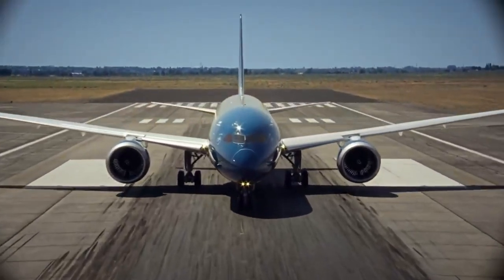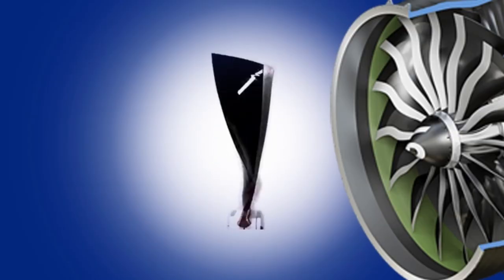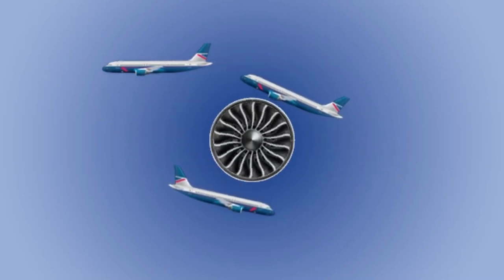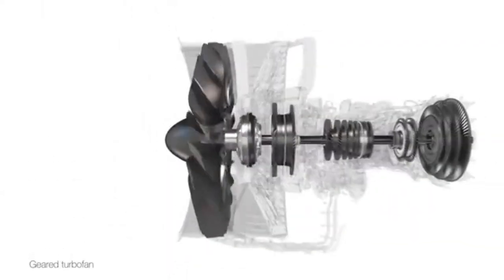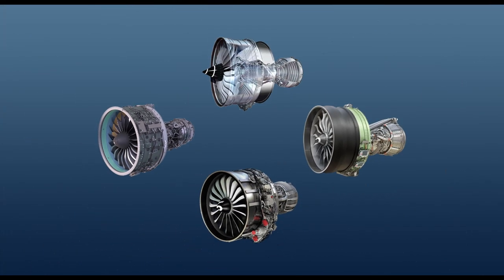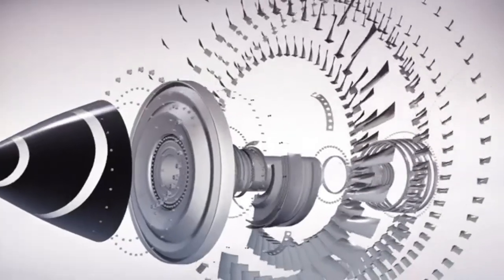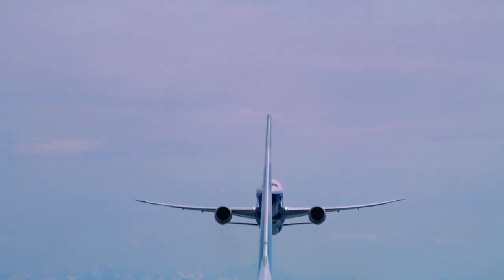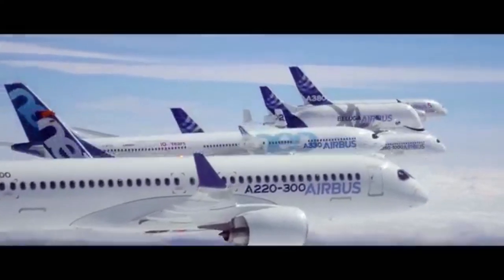Revolutionizing Aviation: High-Bypass Turbine Engine Technology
In this video, we take an in-depth look at the latest developments in high-bypass turbofan engines, the technological backbone of modern commercial aircraft. We’ll explore the breakthroughs driving the evolution of these engines, focusing on key models such as:
- Rolls-Royce Trent XWB
- General Electric GE9X
- Pratt & Whitney PW1000G (Geared Turbofan)
- CFM International LEAP

Key topics covered in this video include:
• Next-generation materials like ceramic matrix composites and carbon-fiber fan blades, which allow engines to run hotter and more efficiently.
• Aerodynamic innovations such as ultra-high-bypass ratios, which improve fuel efficiency by increasing the airflow around the engine core.
• Sustainability goals, including how these engines are being designed to meet stricter emission regulations and future-proof the aviation industry for the adoption of sustainable aviation fuels (SAFs).
• Noise reduction technologies, innovations include quieter fan blade designs, advanced acoustic liners, and optimized nacelles.

Whether you're an aviation engineer, student, or just passionate about flight technology, this video will provide you with the latest insights into how these high-bypass engines are pushing the envelope of what's possible in modern air travel!

0:00 Intro
0:43 Key innovations
4:20 Key engines
7:00 Future